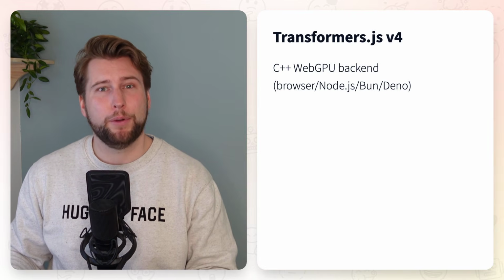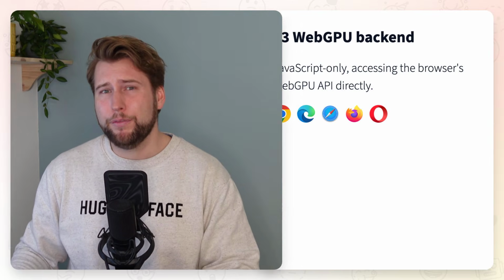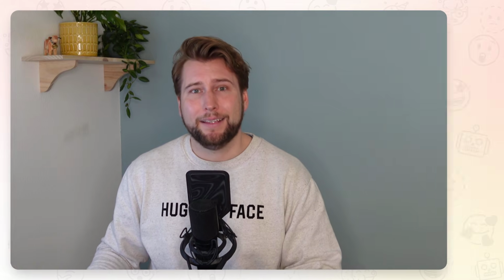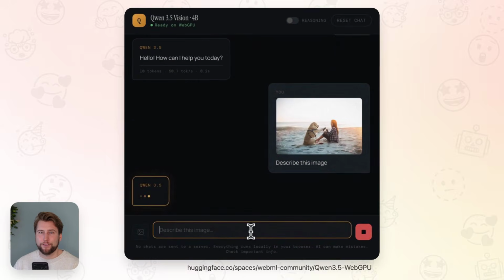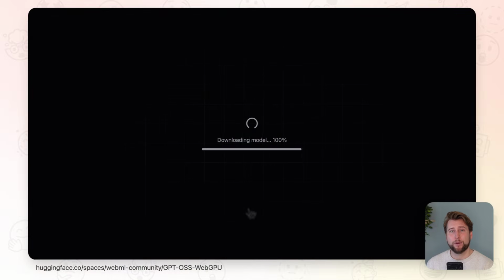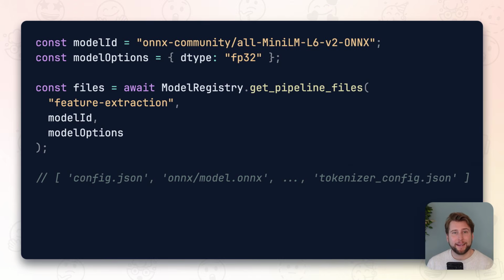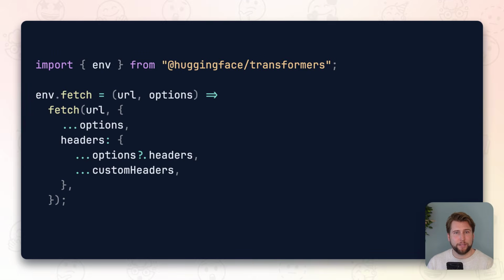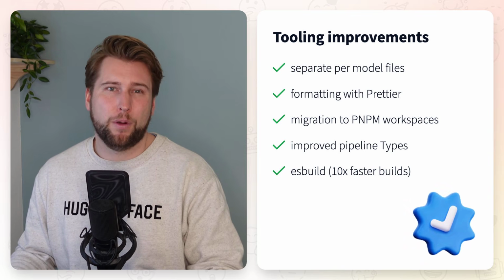Transformers.js v4: State-of-the-art machine learning for the web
Transformers.js v4 is out!